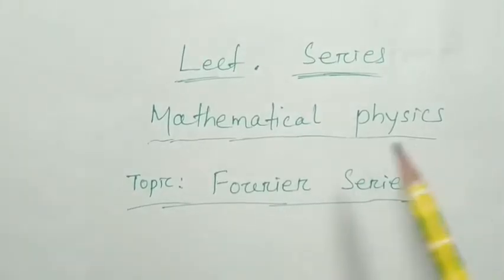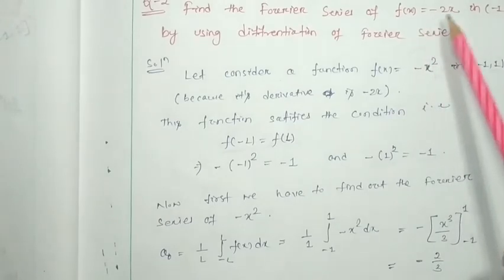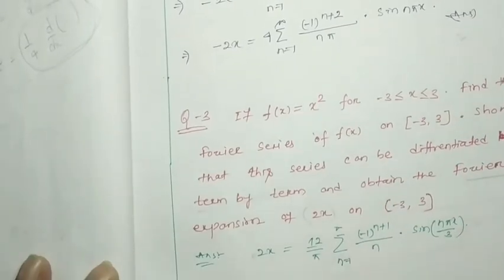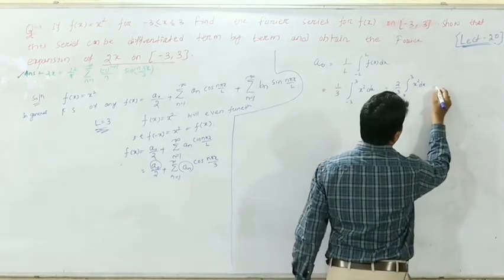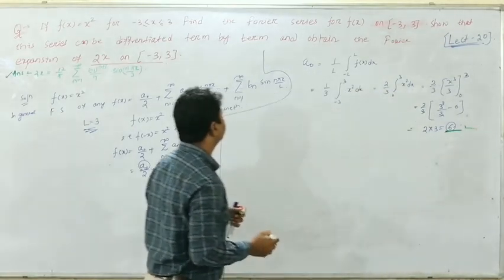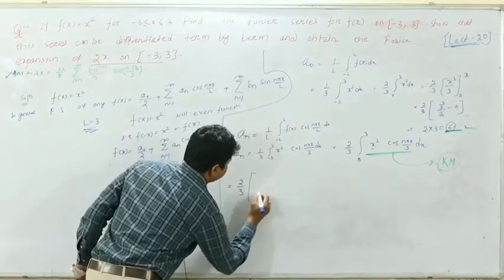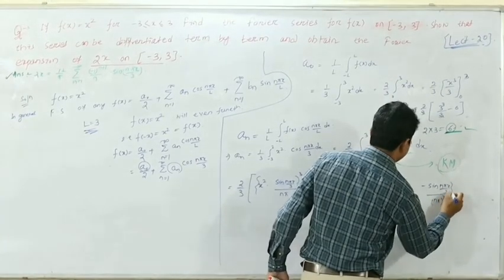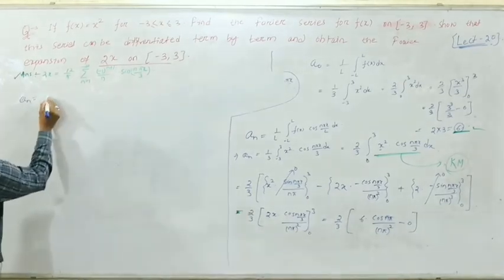Lect-20: Numerical on Differentiation of Fourier Series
Numerical on Differentiation of Fourier Series (Lect-20)
Numerical
Differentiation of Fourier Series
 (Lect-20)